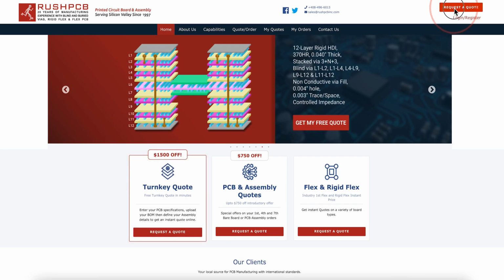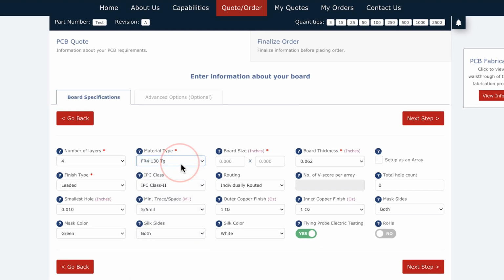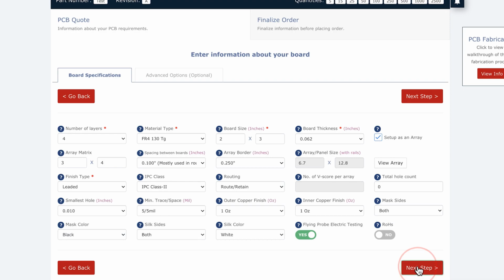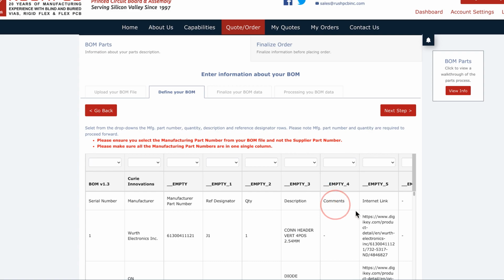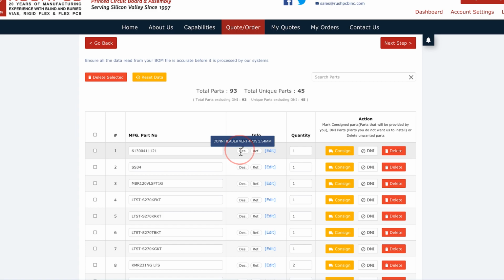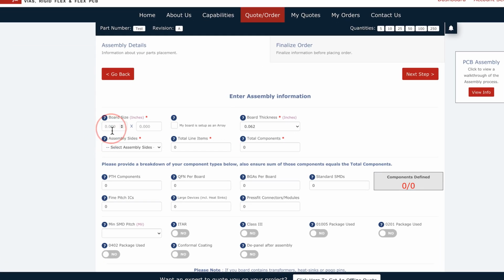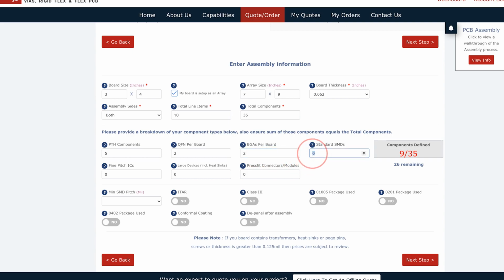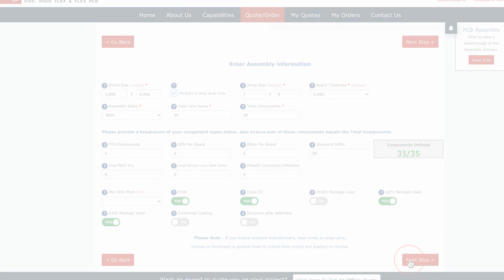How to get a Full Turnkey Quote Online